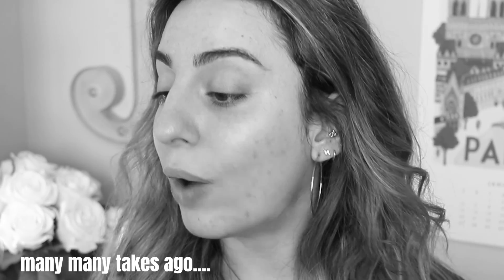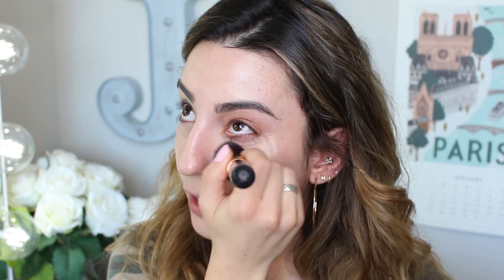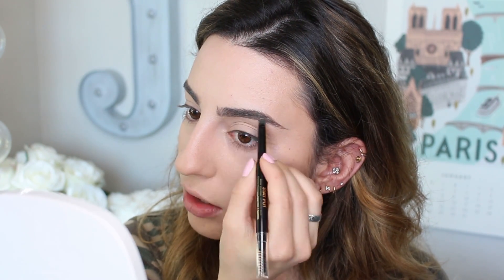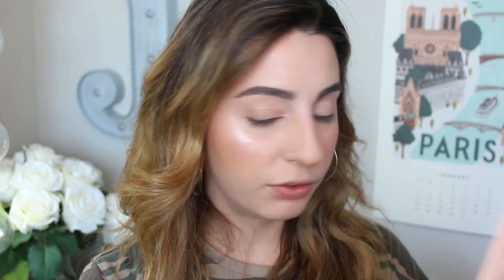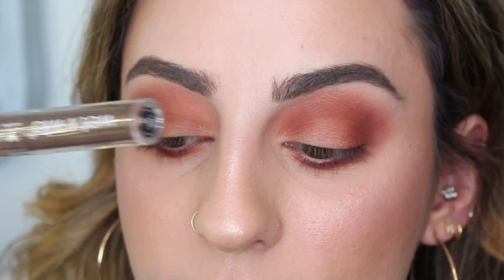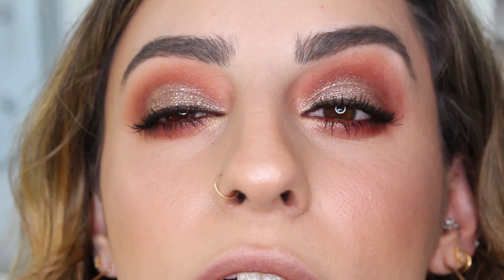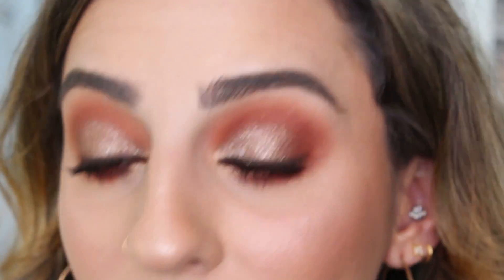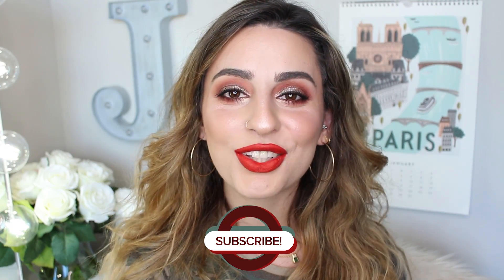Get Ready With Me: Trying New Products Vol. 23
KL Polish: JESI

EM Cosmetics: JESI15
(Applies only in November)

BH Cosmetics: Jesi

SingleMomMafia Subscription Box: Jesi10

Products Used:
Wet N Wild Cucumber Primer Water Spray
Charlotte Tilbury Flawless Filter #2
Loreal Infallible Full Wear Concealer
Wet N Wild Stick Foundation - Ivory Shell
CoverFX Perfect Setting Loose Powder
(**SO I REALIZED MY VIDEO CUT OUT THE BRONZER, I WORE THE OFRA X FRANCESCA TOLOT BRONZER PALETTE)
BH Cosmetics Blushing Bali Blush & Highlighter Palette
Physicans Formula x Casey Holmes Palette
Milani Brow Pencil -Taupe
Wet N Wild Liquid Shadows- Camels Back & Cashmere Love
Dose of Colors Eyeliners - Unbox & Sketch
Colourpop Mascara
Dose of Colors Lip Pencil - Snappy
Em Cosmetics x Love146 Lipstick

NOTE: For the foundation, if you have oily skin, I'd recommend wearing a very mattifyng primer and definitely setting. I don't get shiny often but this had me looking shiny at the end of the night. I noticred fading around my smile lines, nose and chin. From afar my skin still looked pretty and the coverage still there BUT it did look a lot more "makeupy". Overall not too bad, I'd give this foundation a B-.

-Jesi